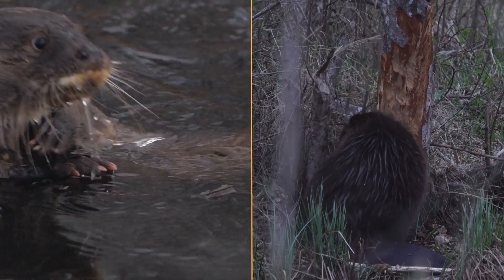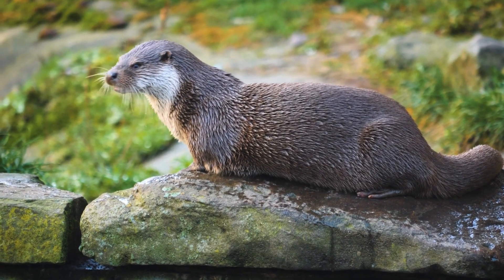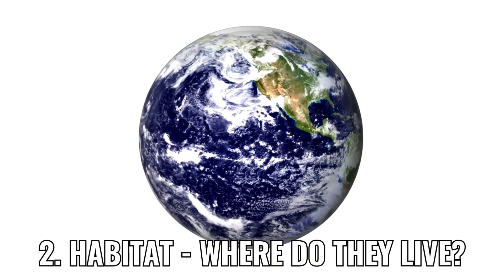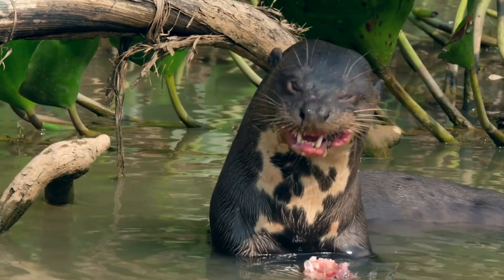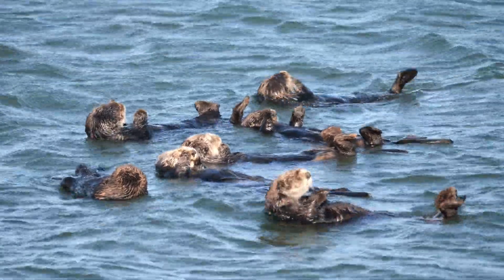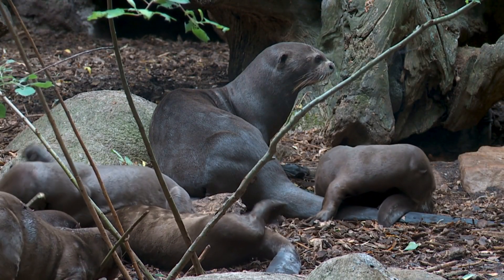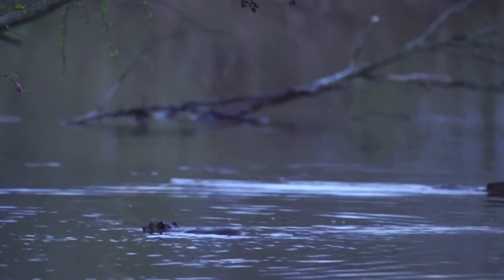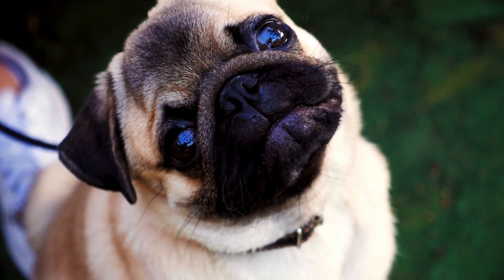Otters VS Beavers - What’s the Difference?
Curious about the differences between otters and beavers? Watch this video to learn how to tell otters and beavers apart, from their appearance and behavior to their habitats and diets. Discover fun facts, their roles in ecosystems, and why both are vital to our planet. Whether you’re an otter lover or a beaver enthusiast, this comparison video is packed with cool insights about these fascinating animals.